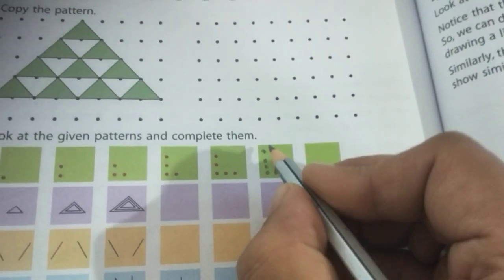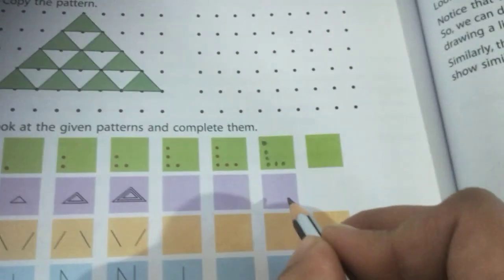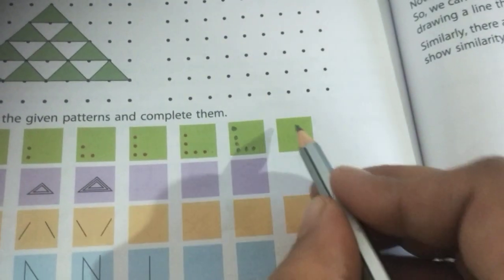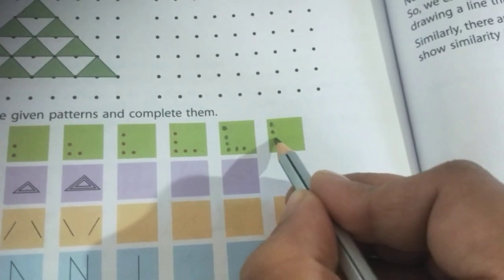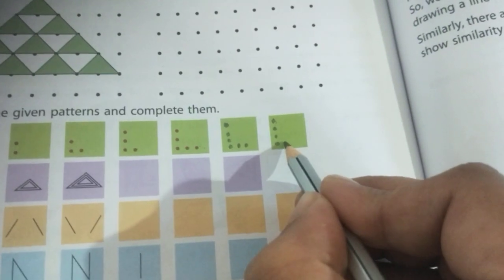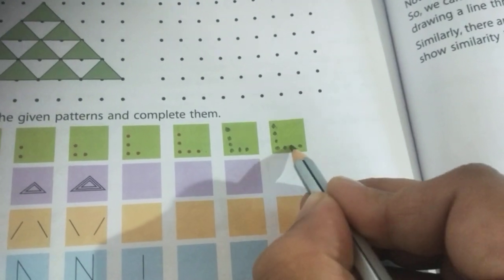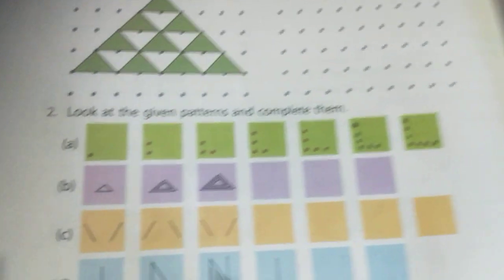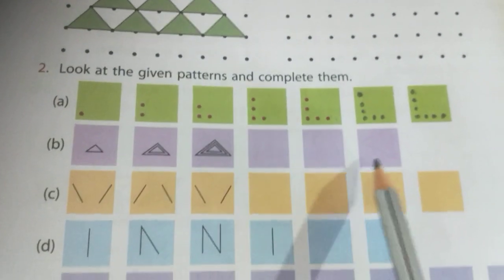Class 3. patterns.